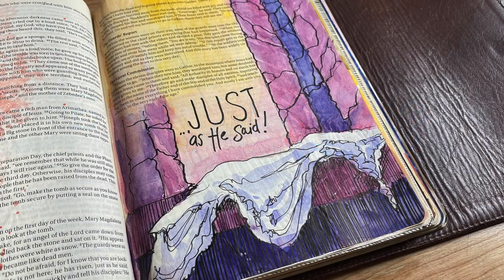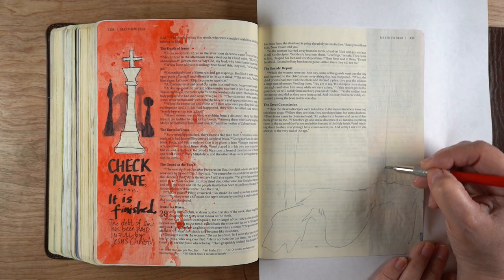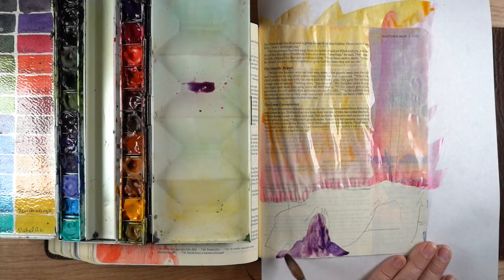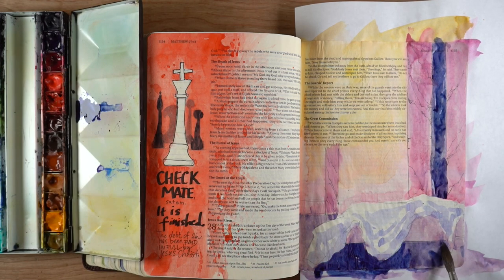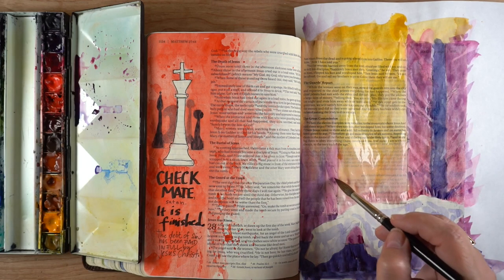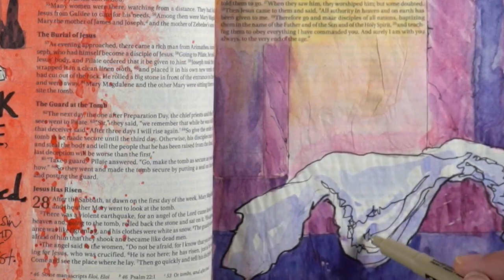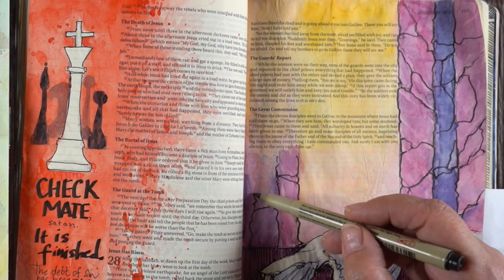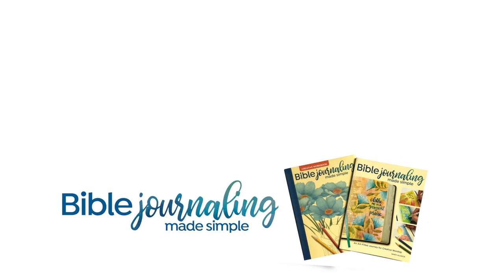Risen: Just as He said! Resurrection Sunday Bible Journaling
Jesus is alive!!! "He is not here; He has risen, just as He said. Come and see the place where he lay." Matthew 28:6